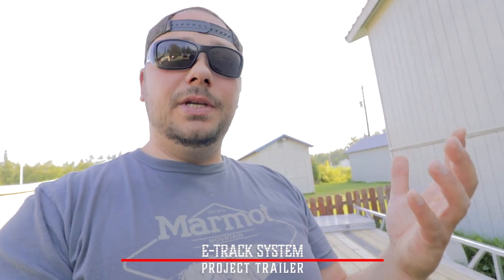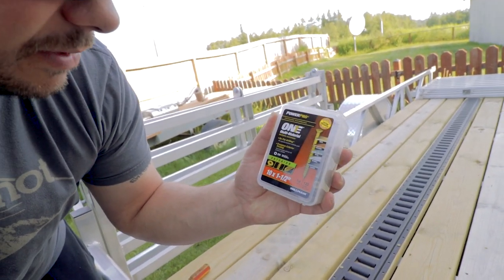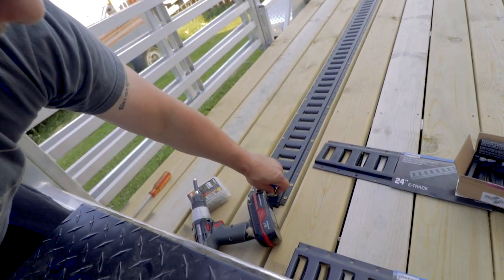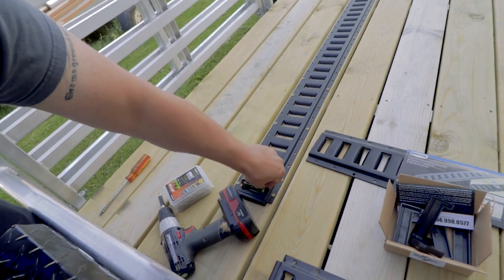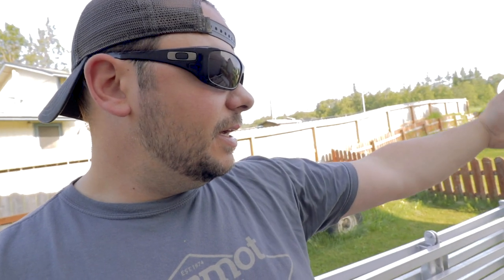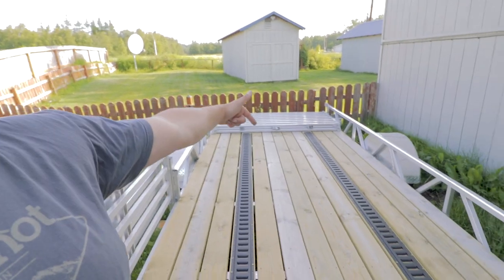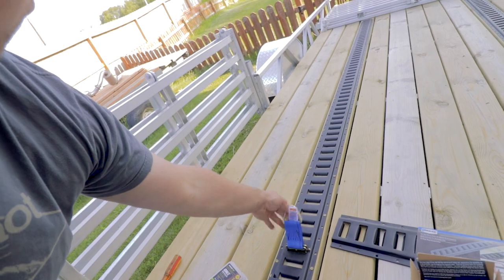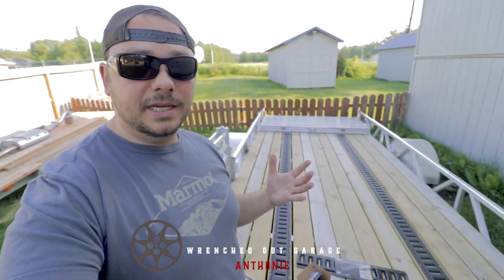E Track trailer install and review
Time to add some e track to our trailer. This is a simple upgrade for your trailer no matter what you're going to haul. This versatile system can pretty much meet all of your needs. The E tracks can be purchased in different sizes and finishes. The other nice thing is all of the current options available for E -Tracks with several different attachment methods. Below I have linked some E track accessories if you're interested through Amazon.

The Parts You need
E track 5-foot sections

E track O-ring

E track end cap

E Track Tie Off Mount

E track Ratchet Strap